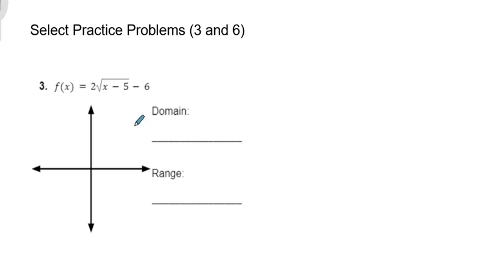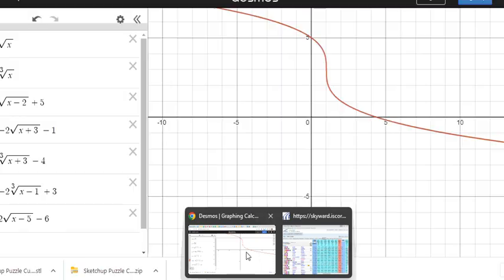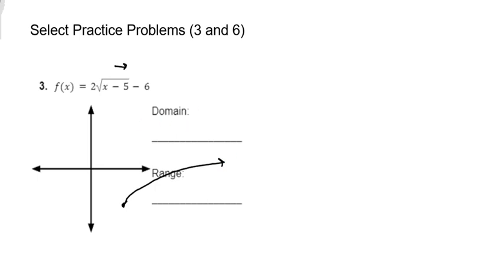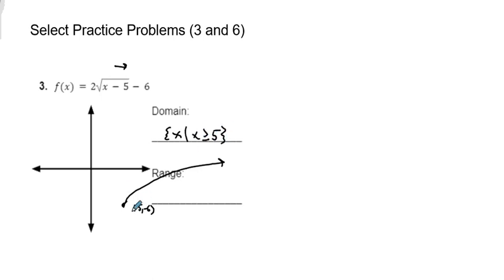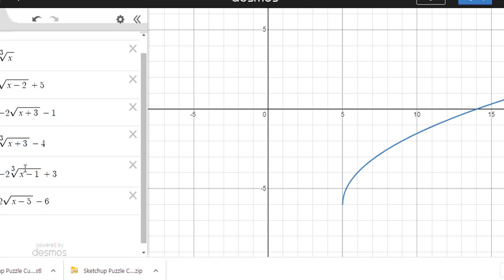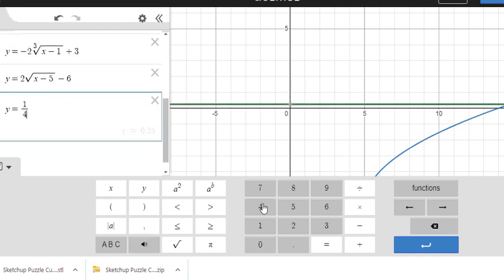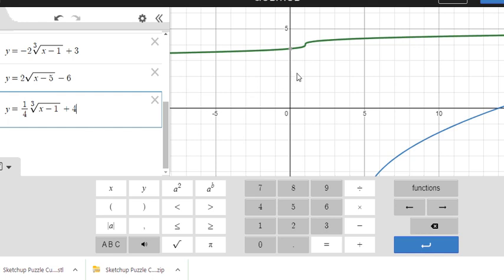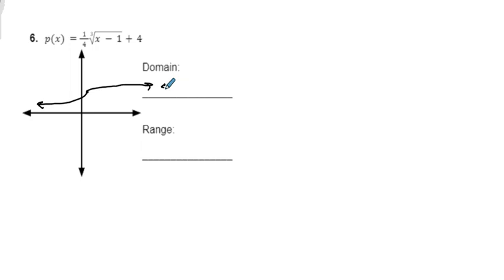Alg2 Sem 2 Unit 4 Lesson 2 Graphing Radical Functions - Select Practice Problems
5 of 5 - Here's the last video that goes over two of the problems from the practice, problems 3 and 6.